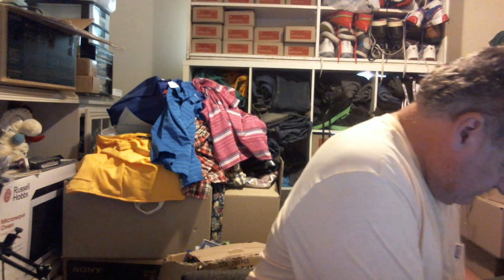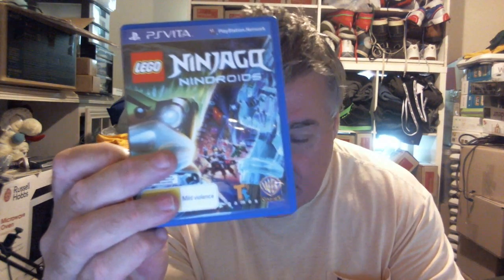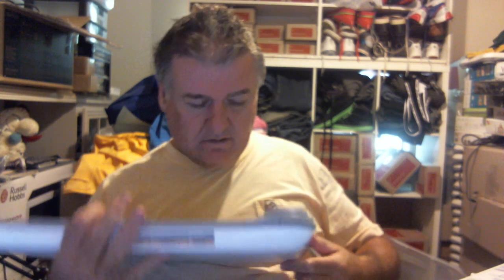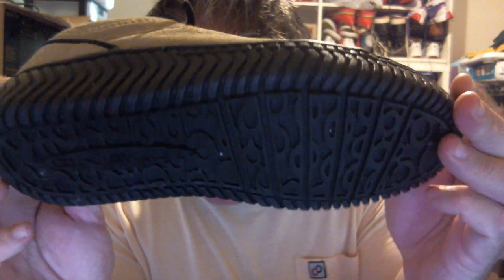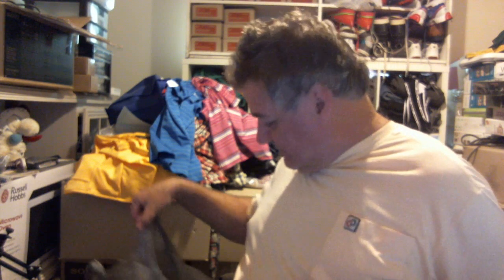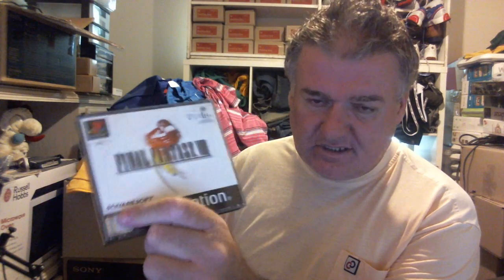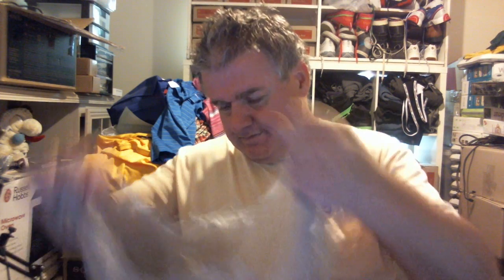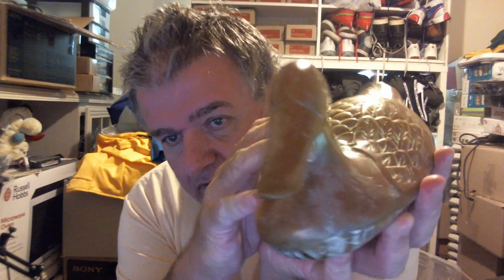1-9-2016 ebay pickups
pick ups to sell on ebay